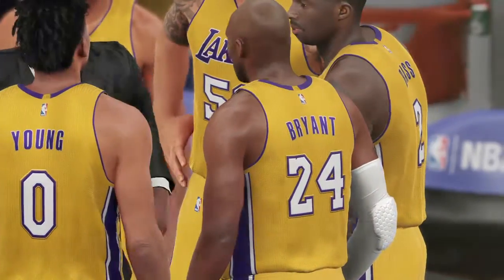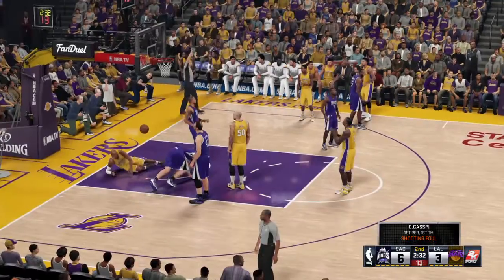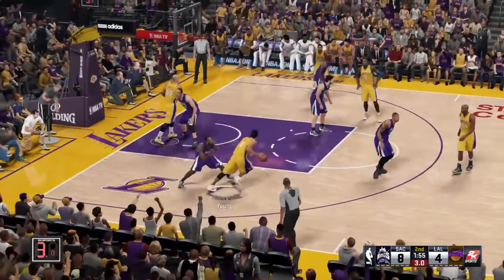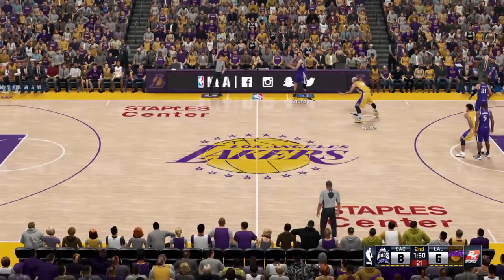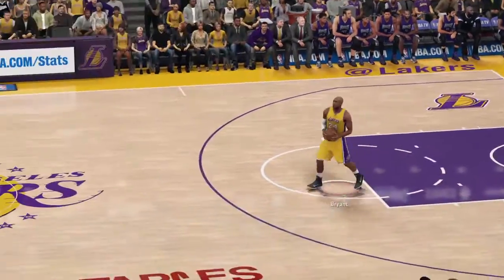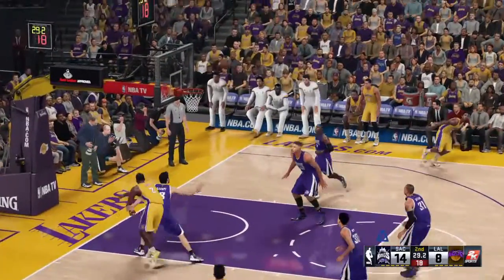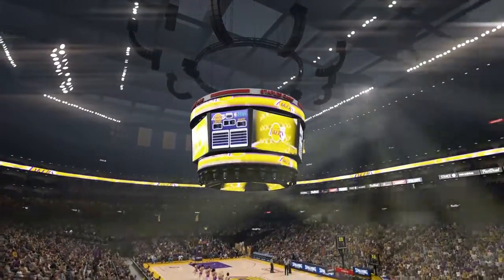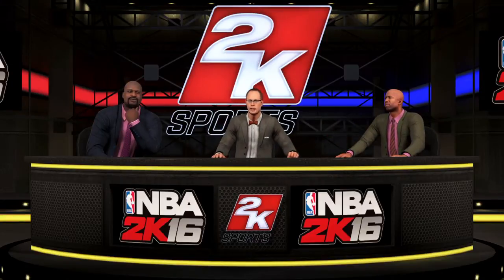NBA 2K16 - Lakers vs Kings (Exhibition Game) *2nd Quarter* FIRST GAME EVER!!!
Playing NBA 2K16 for the first time. Simulating an exhibition game between LAL and SAC. Heads up, played bad due to new controls. :p

Divided the game per quarter as I'm only using the recording capabilities of my PS4.